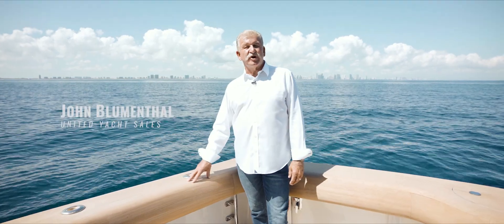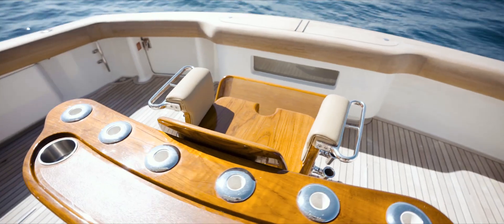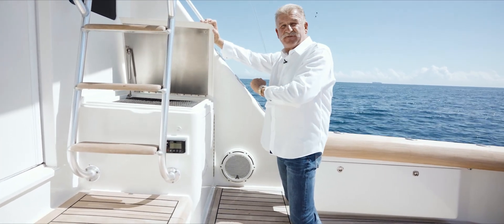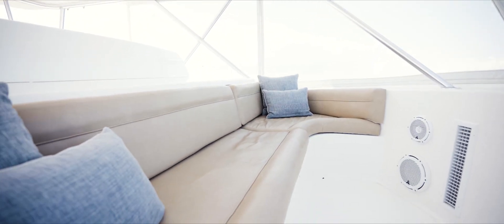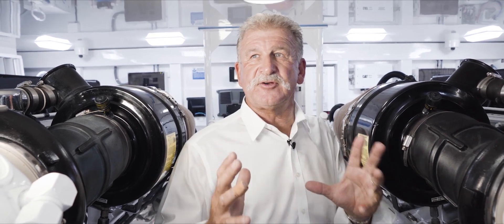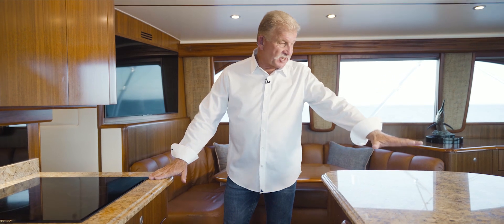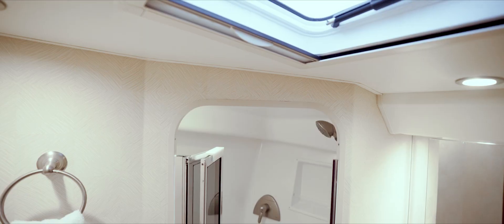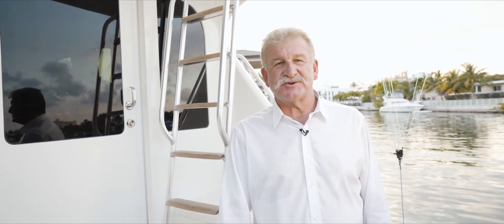2009 Viking 64' Convertible "Lavish Pleasure" [$2,250,000]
Lavish Pleasure is a 2009 Viking 64' Convertible with enough horsepower and space to make any catch an easy one!

This sportfish is listed for sale with United Yacht Broker John Blumenthal, who can be reached at 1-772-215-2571 to answer any questions you may have on this boat. United Yacht Sales is a professional yacht brokerage firm that has experience listing and selling all types of Viking Yachts and similar boats.

With over 200 yacht brokers worldwide, we have the largest network of boat buyers and sellers in the industry.